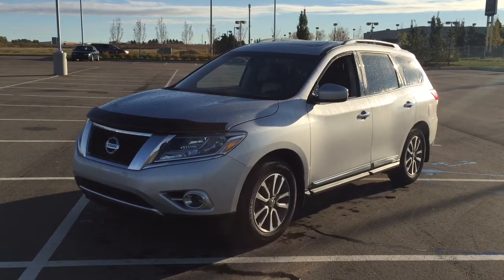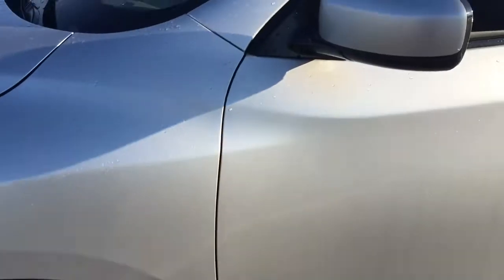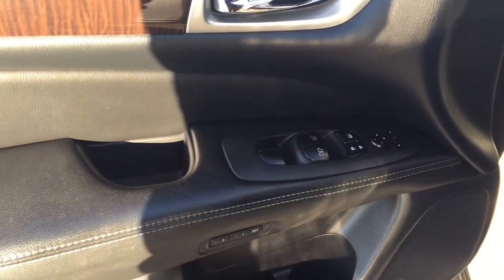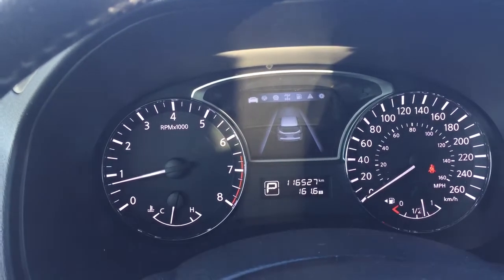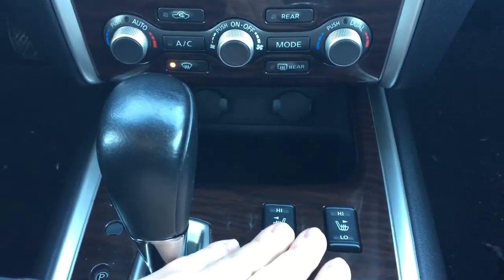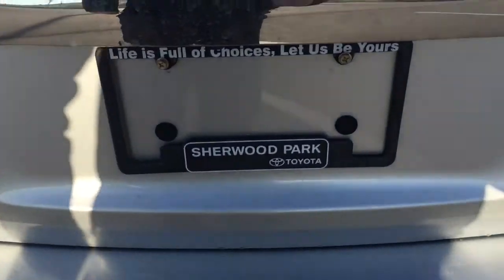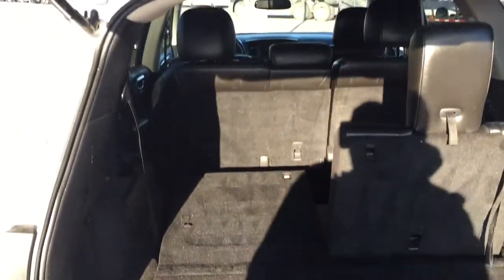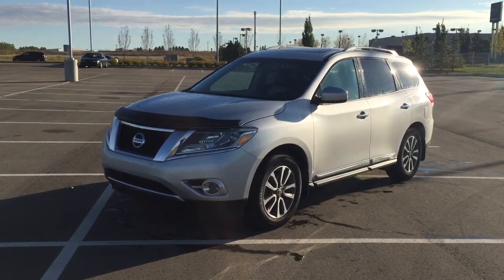2014 Nissan Pathfinder SL Review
Don't miss seeing this Pathfinder SL today. Equipped with back-up camera, power windows and mirrors, power locks, power lift gate and seven passenger seating. Features include:

- Leather Interior
- Heated Front Seats
- Back-Up Camera
- Bluetooth Connectivity